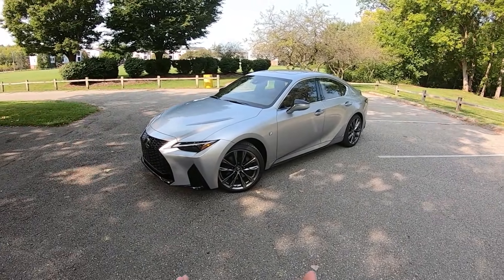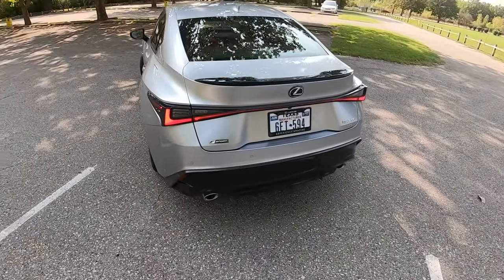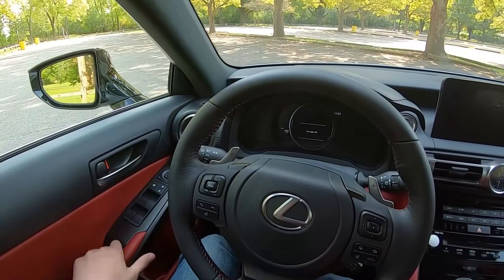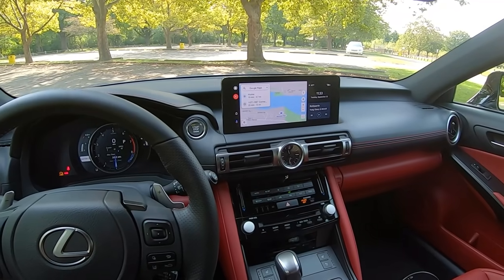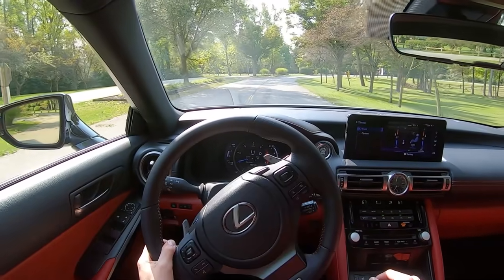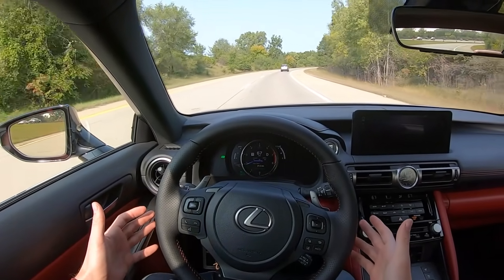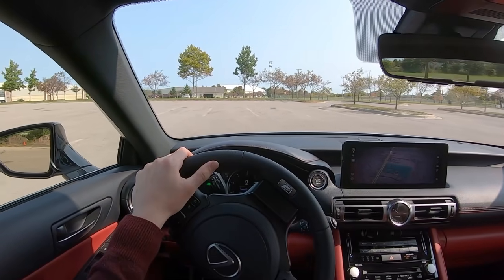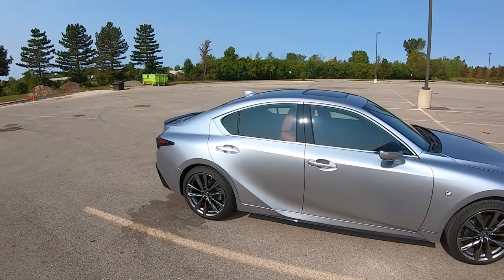2021 Lexus IS 350 – POV First-drive Review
We were fortunate enough to grab seat time in the all-new 2021 IS 350 F Sport AWD! While we're not allowed to talk about driving impressions, we're still able to take you behind the wheel.